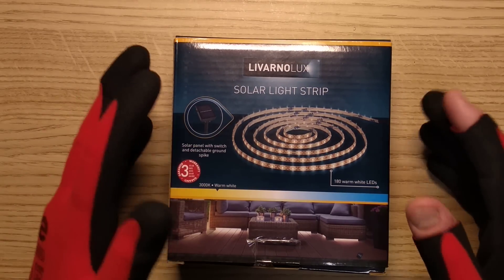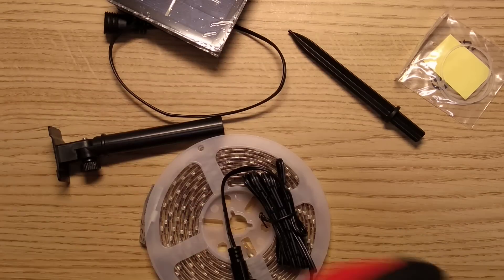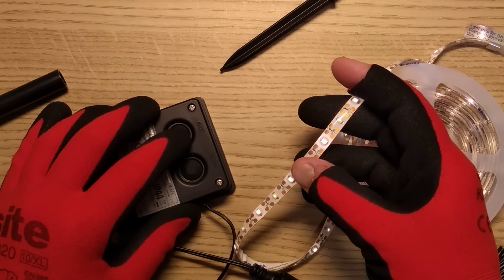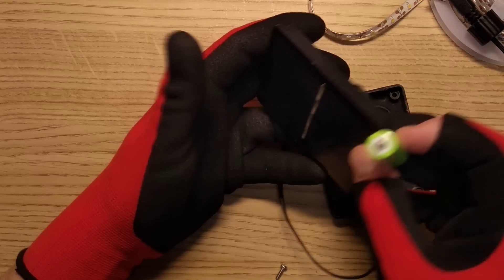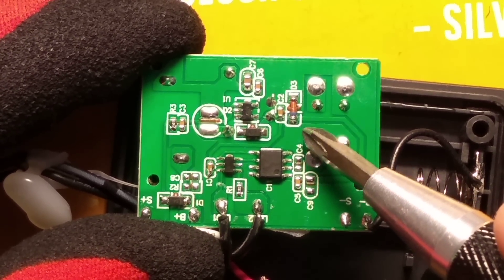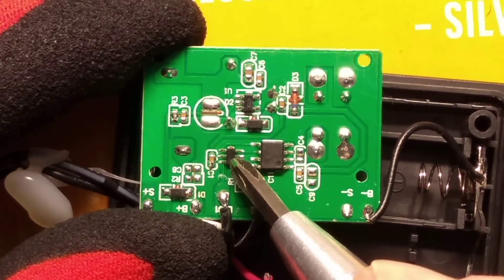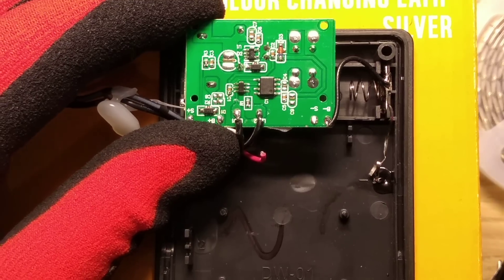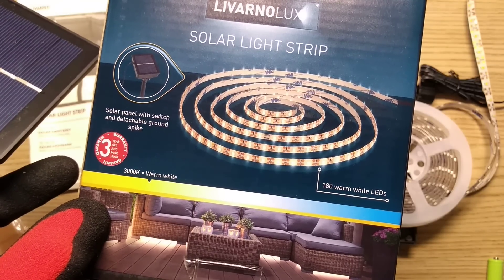Inside Lidl's Livarno solar light strip.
Quite an odd little thing.  It's a solar powered strip of 180 LEDs that has a Xmas style controller for selecting various patterns on two channels of inverse polarity LEDs.
I'm guessing there may be corrosion reduction benefit from the continuous polarity reversal (less damaging that constant DC when water causes electrolysis damage)
The module has a generous solar panel and a decent 1000mAh NiMh cell.